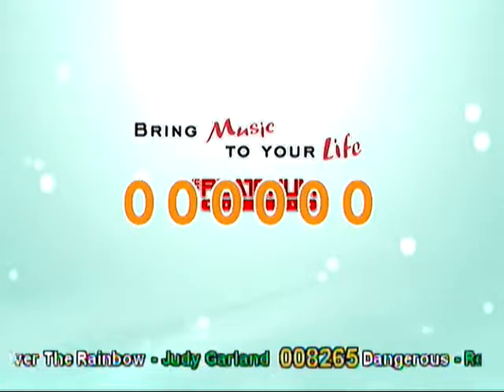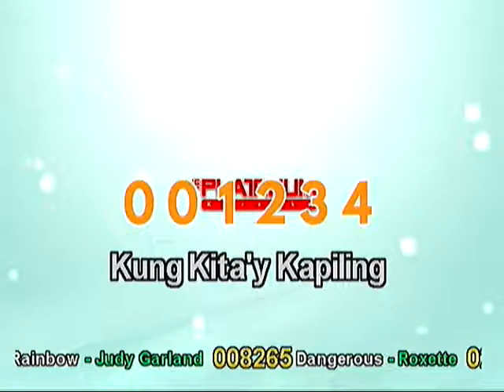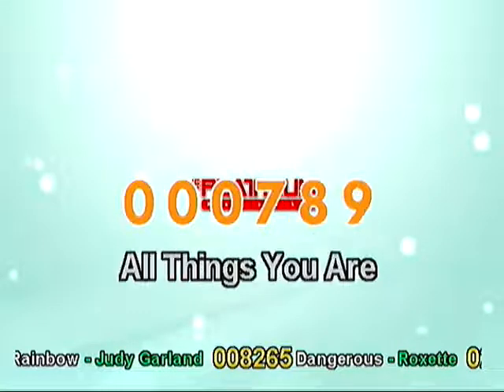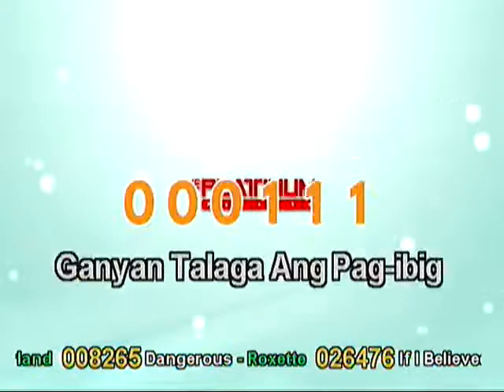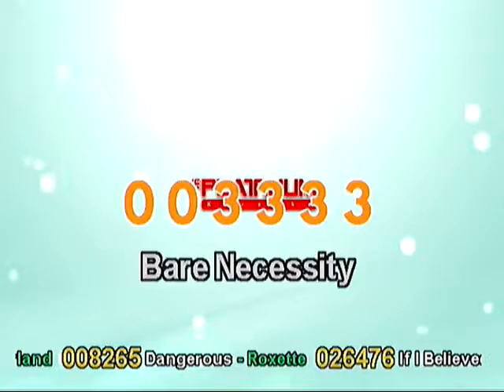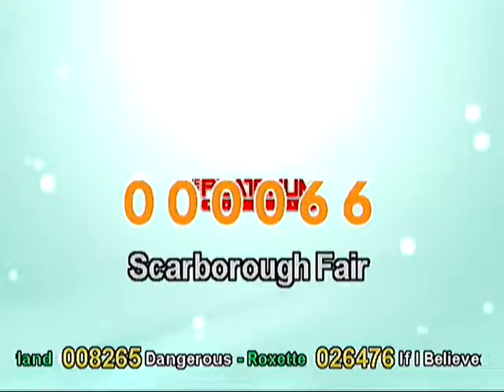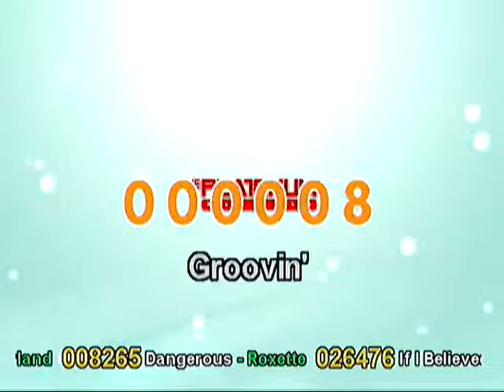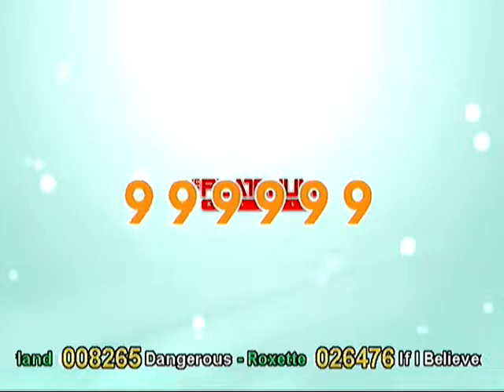R3 Volume 85 Numbers On A Twist